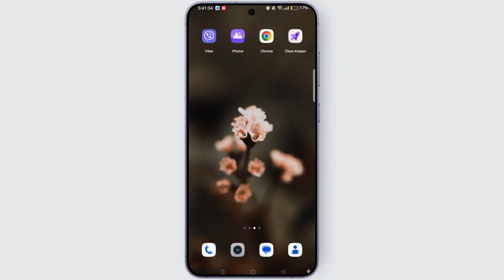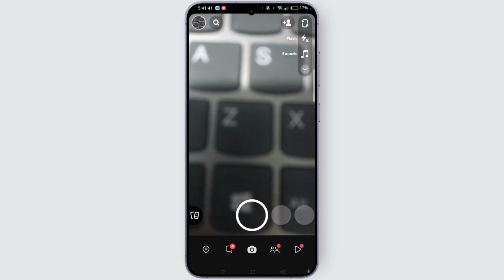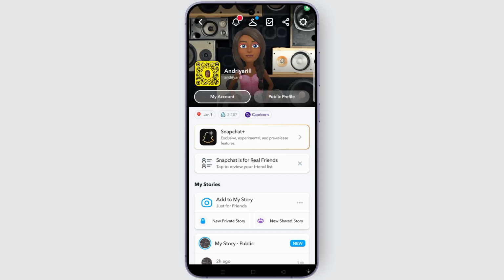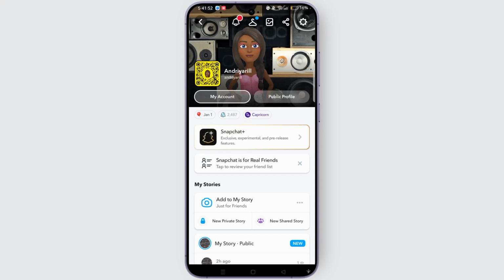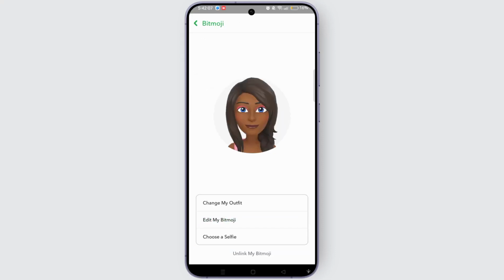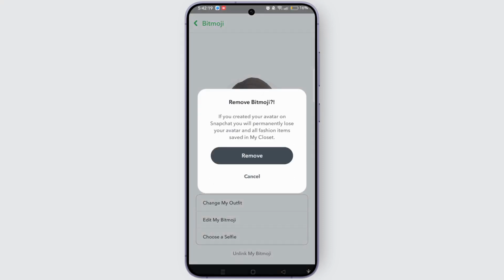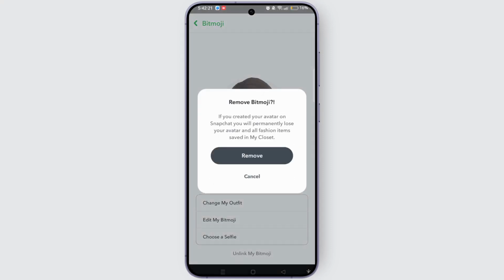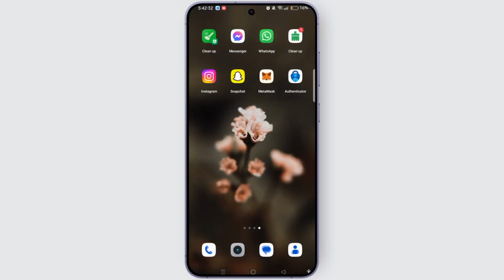How to Delete Bitmoji on Snapchat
Want to remove your Bitmoji from Snapchat? This video will guide you through the steps to delete your Bitmoji from Snapchat and unlink it from your account. Whether you're asking, "How do I delete my Bitmoji on Snapchat?" or need help removing it, this tutorial has you covered. Learn the simple steps to delete your Bitmoji and manage your Snapchat profile settings today!

Timestamps:
00:00 How to Delete Bitmoji on Snapchat
00:10 How Do I Remove Bitmoji on Snapchat?